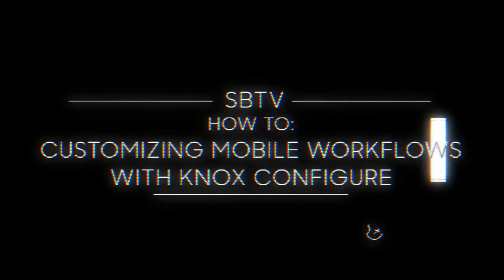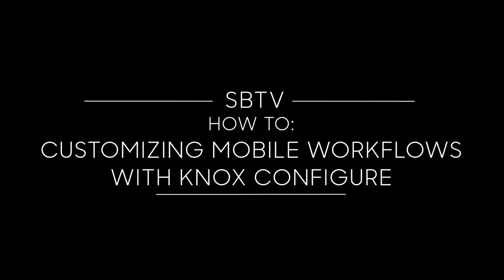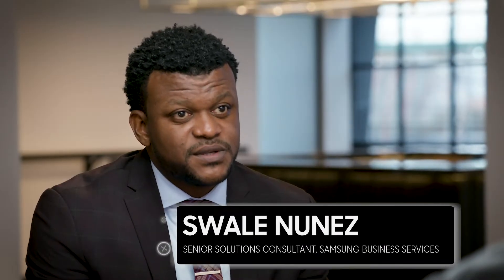Device Customization With Knox Configure | SBTV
In the past, customizing a device for a single purpose could take six months to two years. With new advances in technology, such as mobile configuration tools like Samsung Knox Configure, the same task is now simple and fast. To learn more about simple and cost-effective use cases for device customization in almost any industry, watch this SBTV roundtable discussion with Josh Fulton and Adam Shapiro from eSquared.